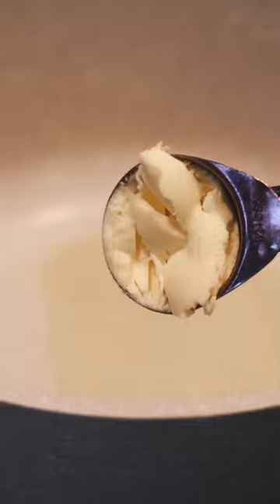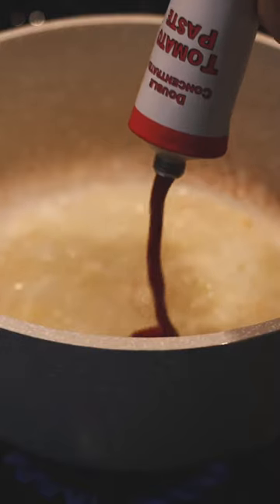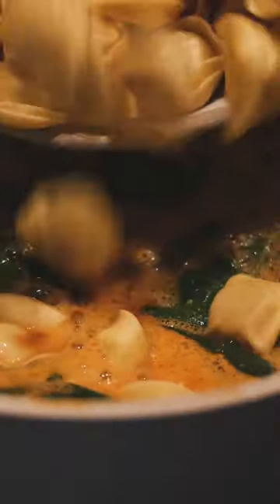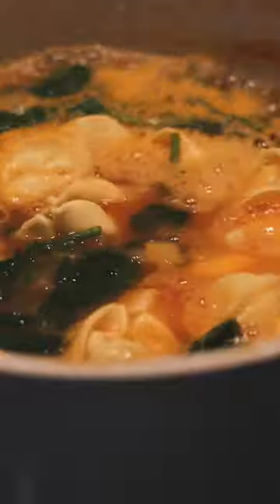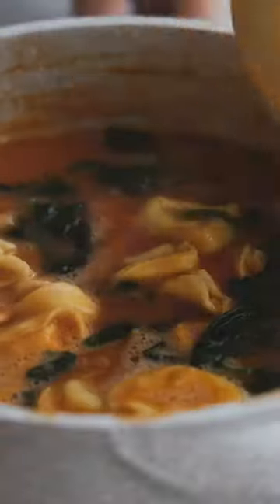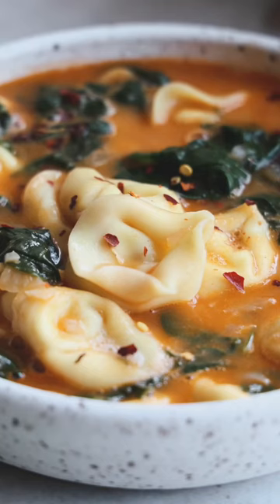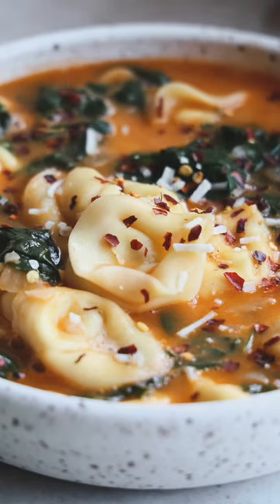Vegan Vodka Tortellini Soup